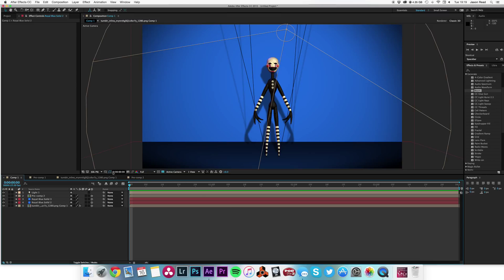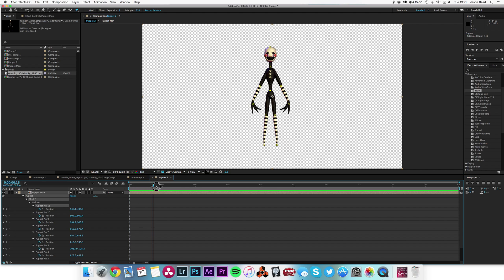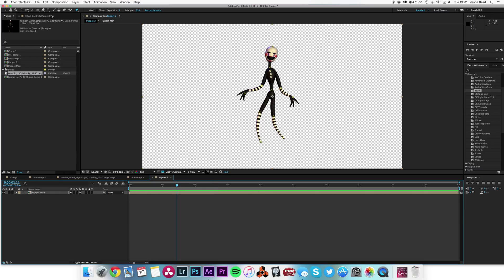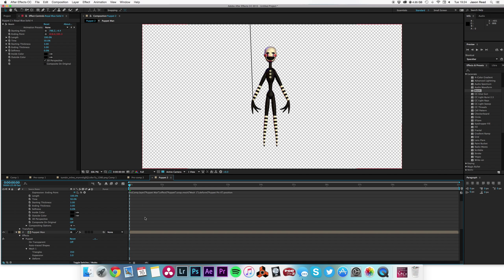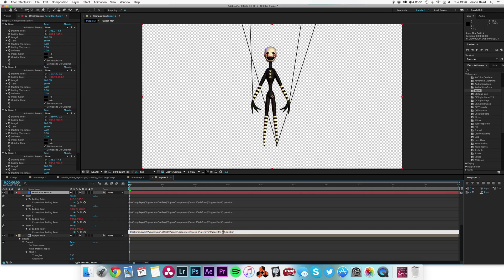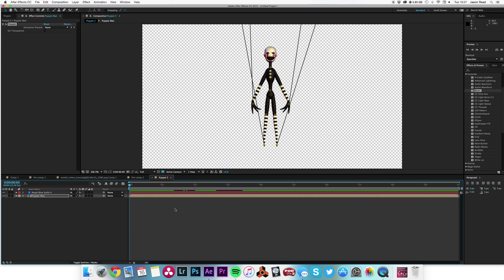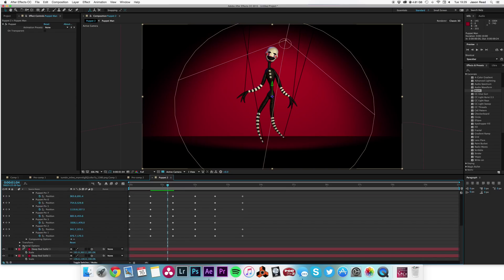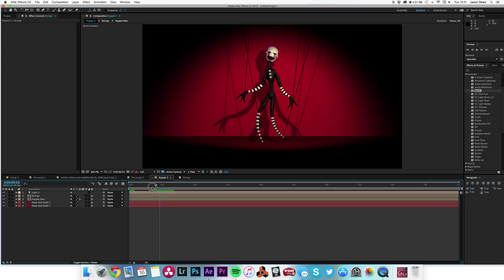Advanced Puppet Pin Tool - After Effects Tutorial